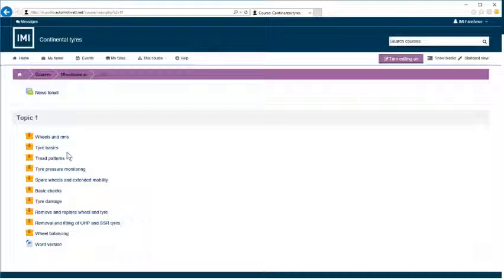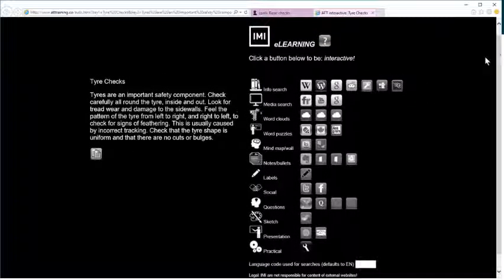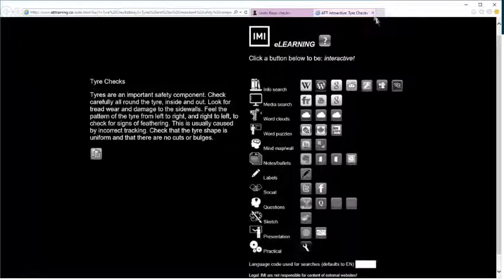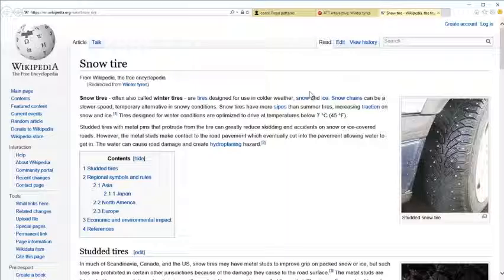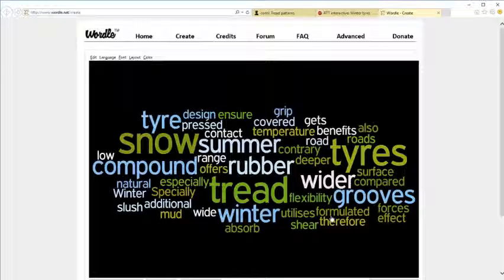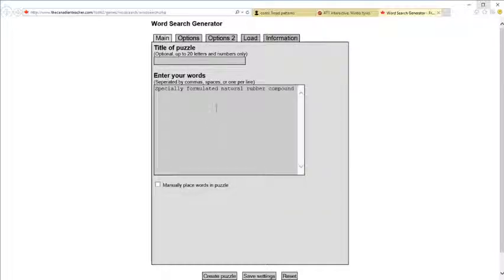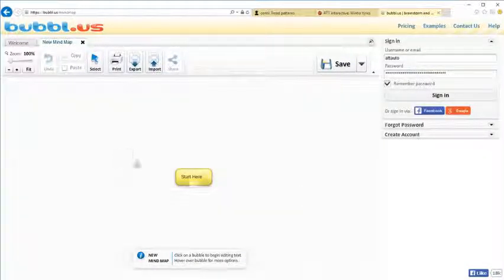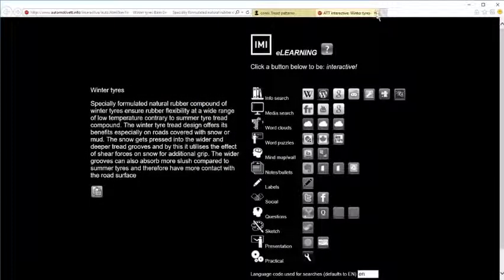IMI eLearning interactive features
How the use the IMI eLearning interactive features